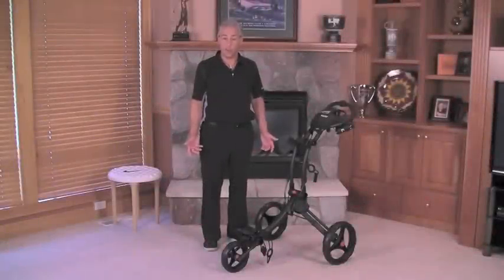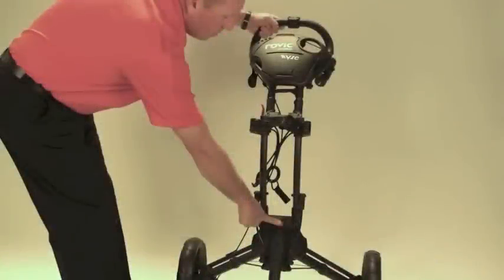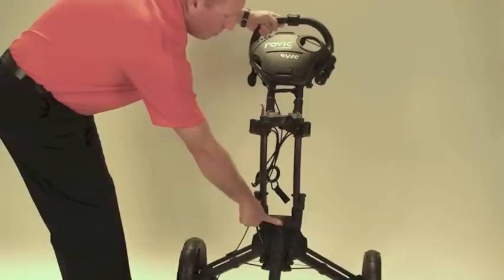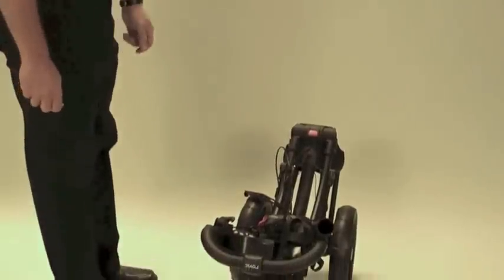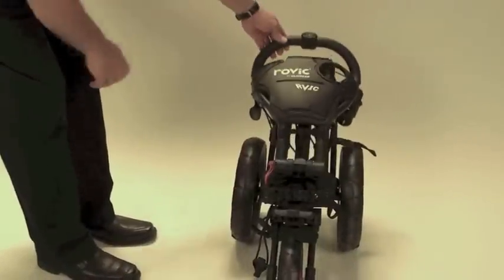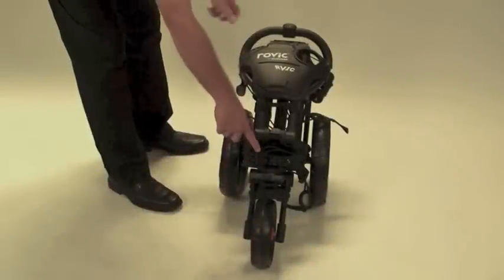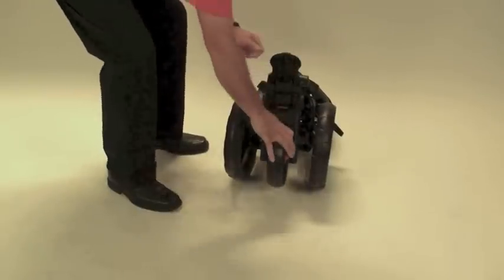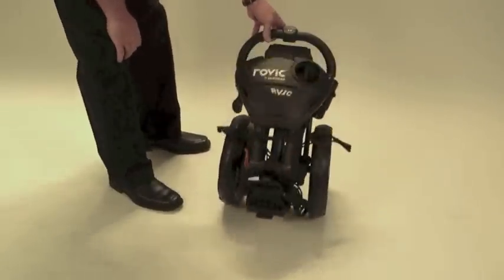Rovic RV1C FOLD/CLOSE Guide